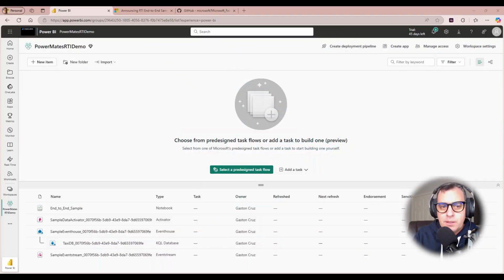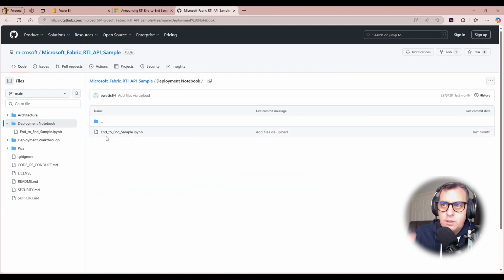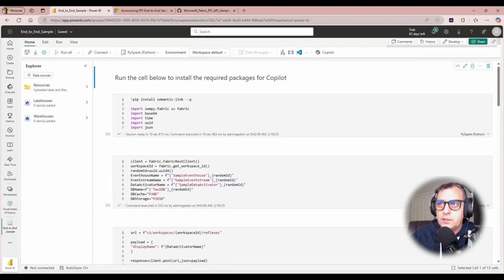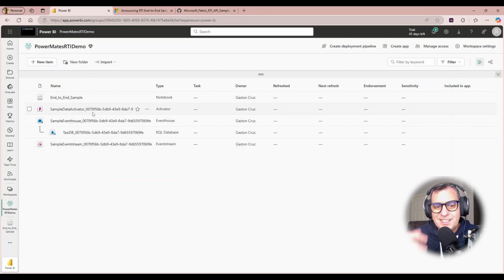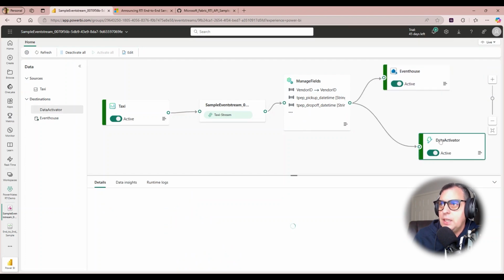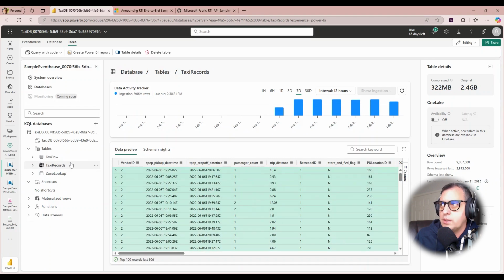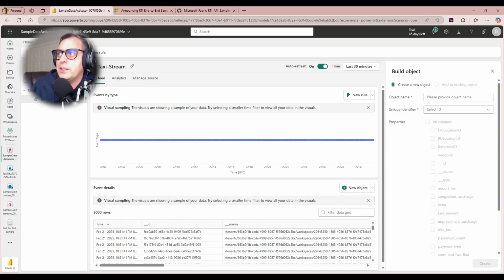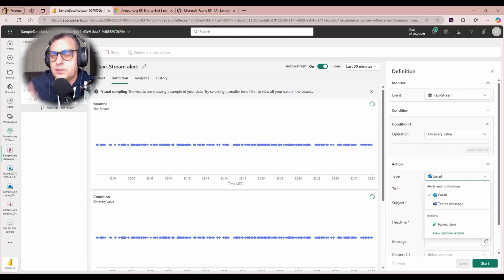Build a Real-Time Dashboard in Microsoft Fabric in Minutes !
Want to create a real-time dashboard in Microsoft Fabric without the hassle? In this video, I'll show you how to build a fully interactive, live-updating dashboard in just minutes! ⏱️

Whether you're a Power BI pro or just getting started with Microsoft Fabric, this step-by-step guide will help you transform your data into insights—fast! 🚀

📢 Drop a comment if you have questions or need help!